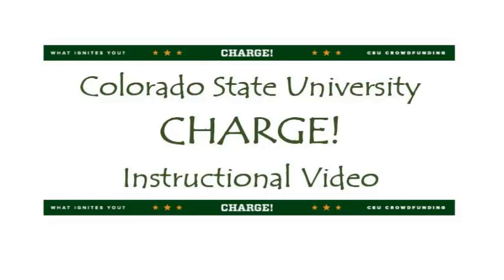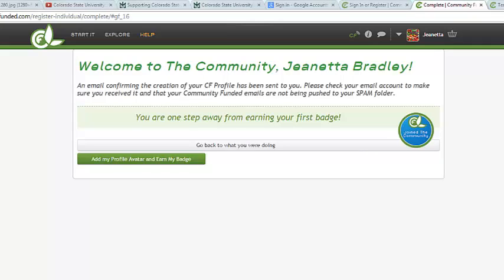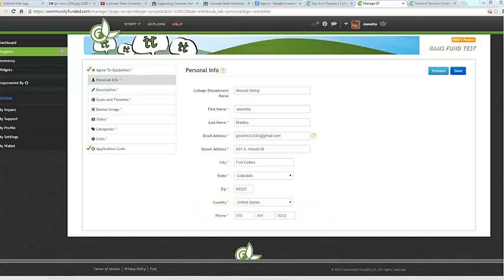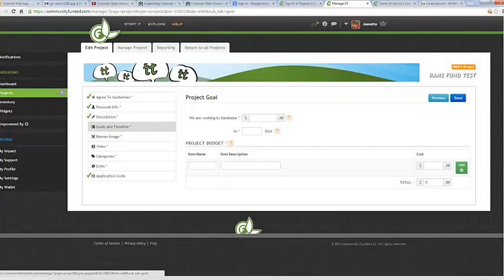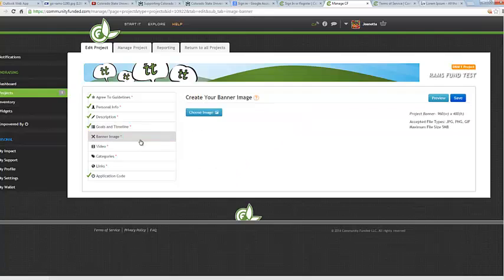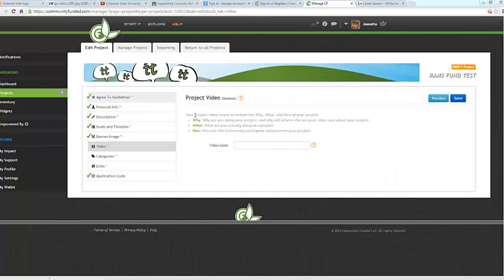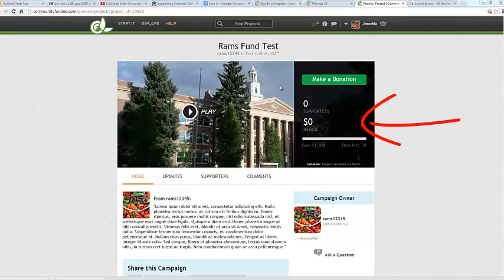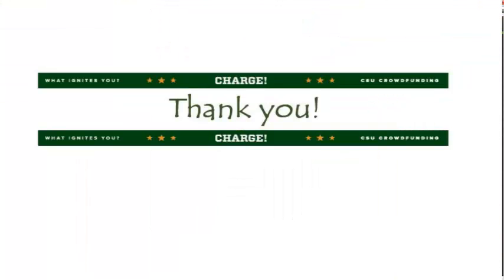CHARGE! CSU crowdfunding platform video tutorial for project creators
The first in the state, Colorado State University created the CHARGE! crowdfunding platform, thanks to a partnership with Community Funded LLC. and their Empowered By product. Community Funded is a Fort Collins-based company, founded by CSU alumni.  Once a project has been approved by the Office of Annual Giving, users can find instructions and resources for creating their crowdfunding project

In addition to the documents on our resources page, users can watch the above video which provides step by step instructions for creating your crowdfunding project.